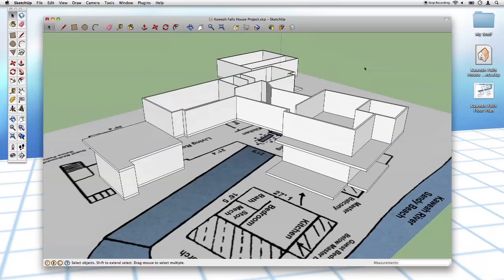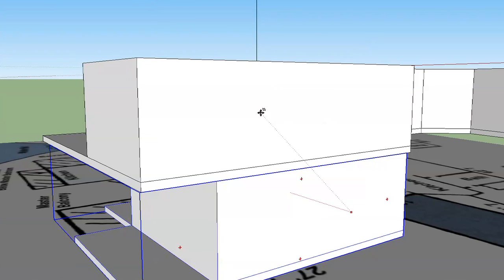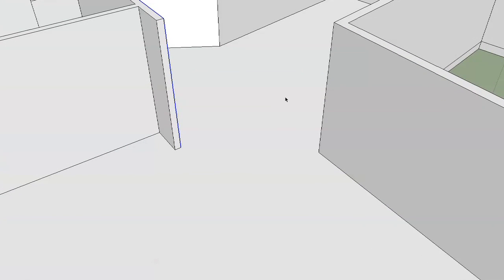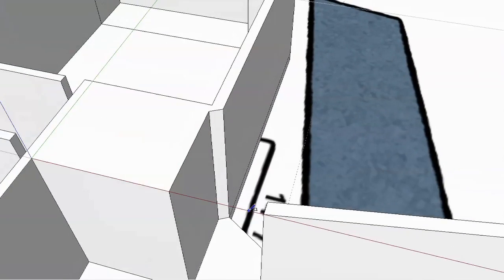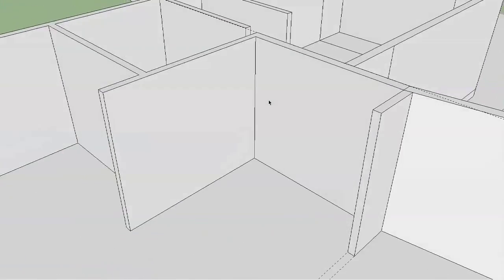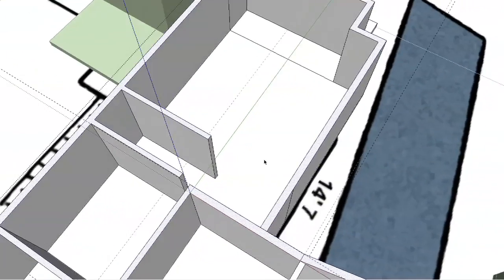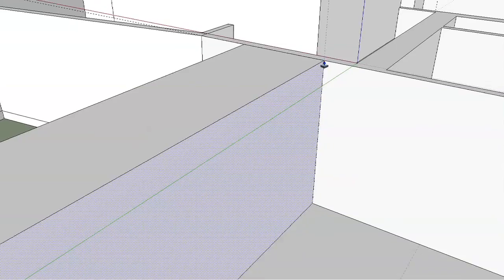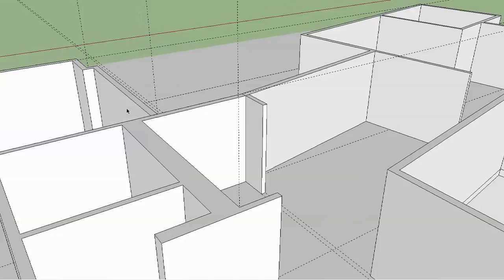SketchUp #52: Kaweah Falls, Part 3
In this episode, Cameron shows the process of identifying and fixing problems in a model based on a floor plan. for this episode's show notes.